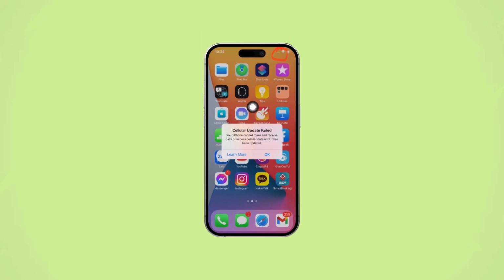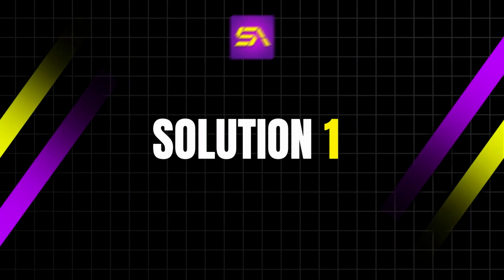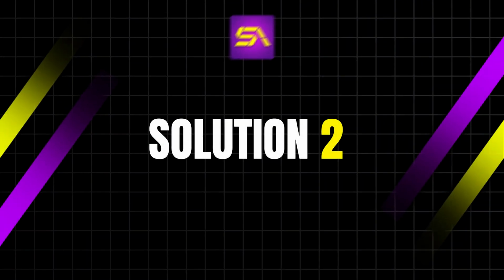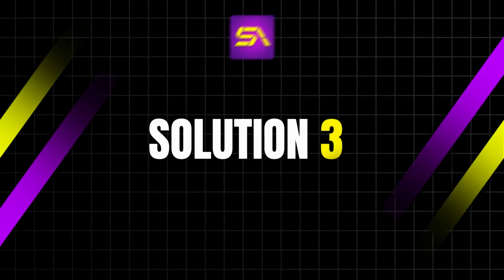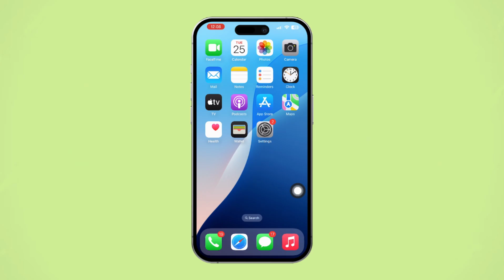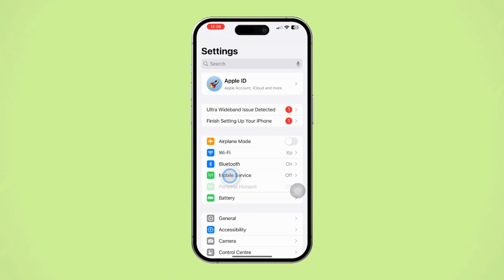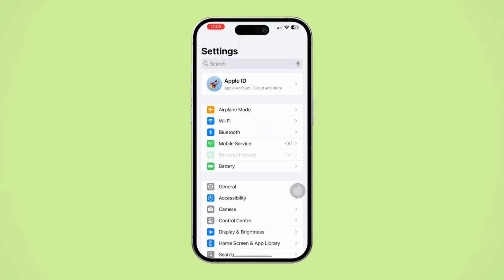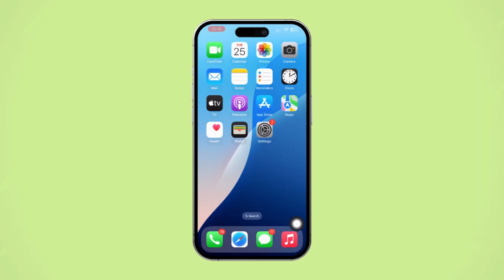How to Fix Cellular Update Failed After Update on iPhone | Resolve Cellular Issues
Experiencing a "Cellular Update Failed" error after updating your iPhone? Don’t worry! In this video, I’ll show you how to fix the issue when your iPhone shows "Cellular Update Failed" after an update. You’ll learn how to troubleshoot and resolve the issue step by step to restore your cellular connection.

Watch now to fix your iPhone cellular update problem! So, thanks a bunch for visiting here!